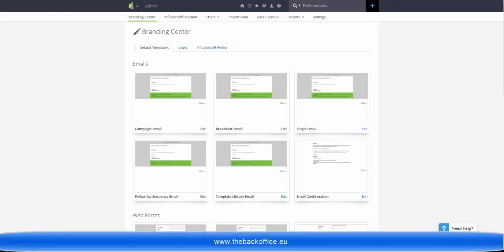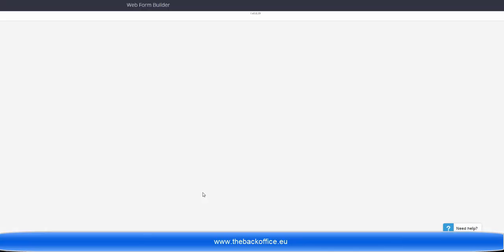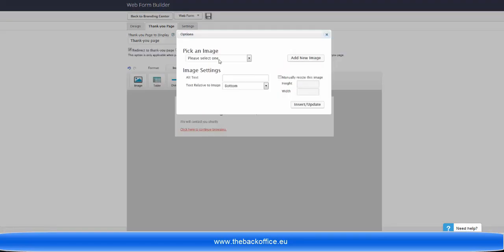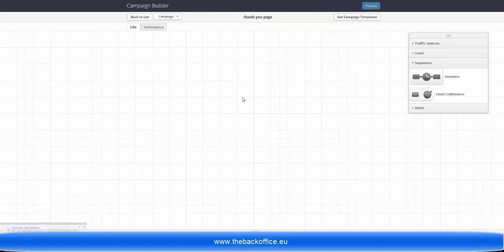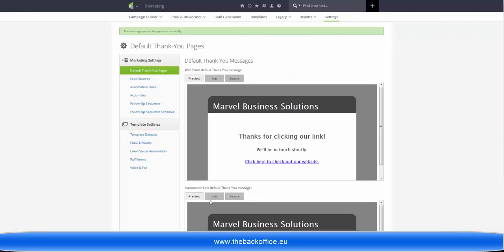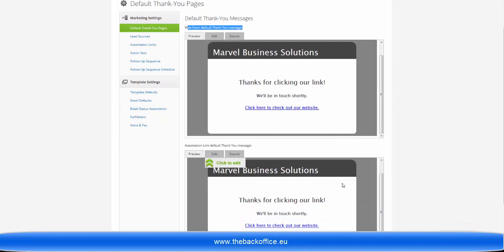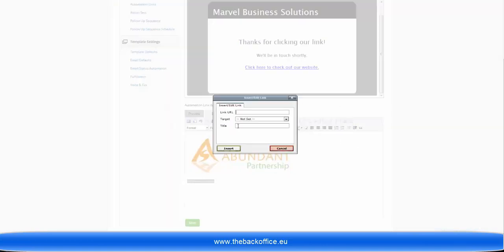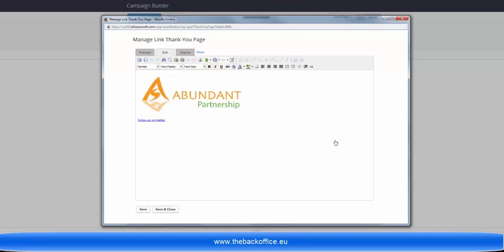Default Thank You Pages - Infusionsoft / Keap Max Classic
How to change the default thank you pages for web forms in  Keap Max Classic and email links so that you are not having to repeatedly do it over and over every time.